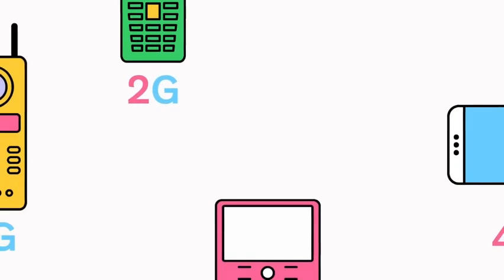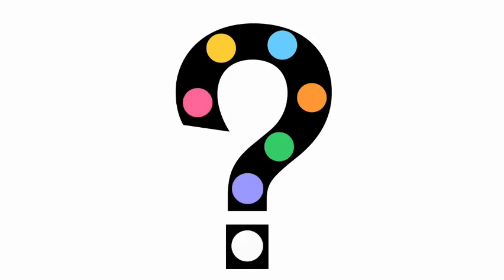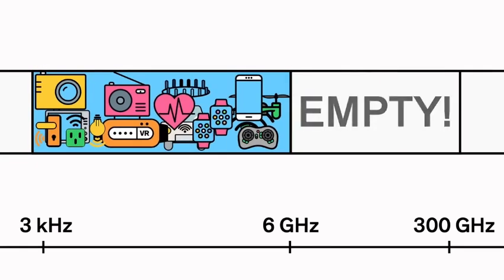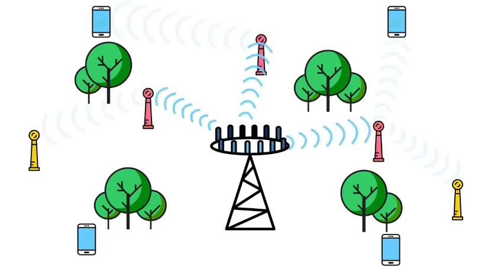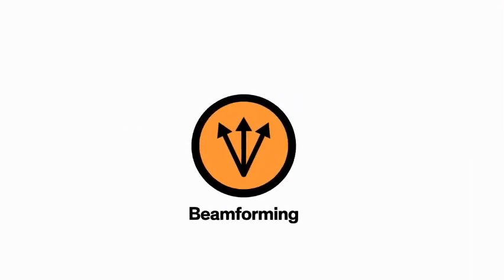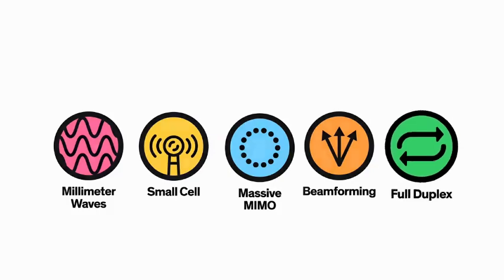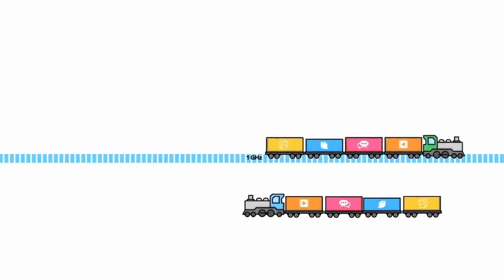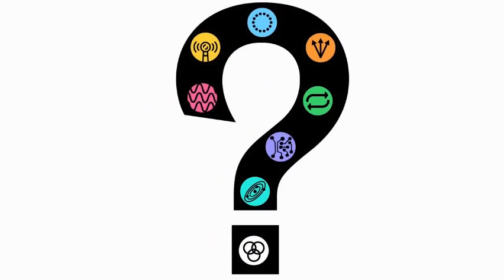Initial Things You Need to Know About 1G-5G IEEE Spectrum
This video describes briefly, the initial things you need to know about 1G-5G IEEE spectrum.